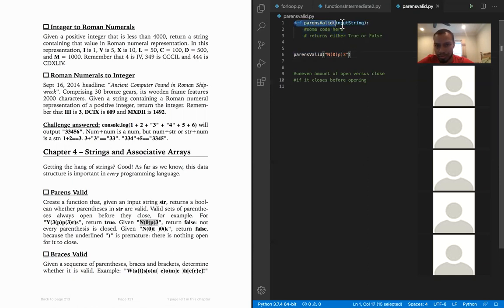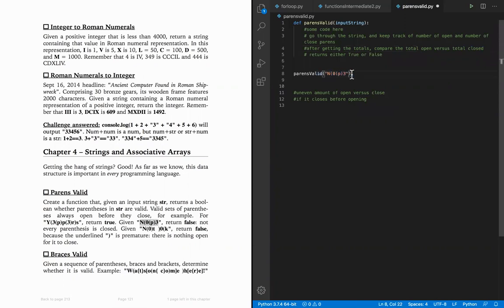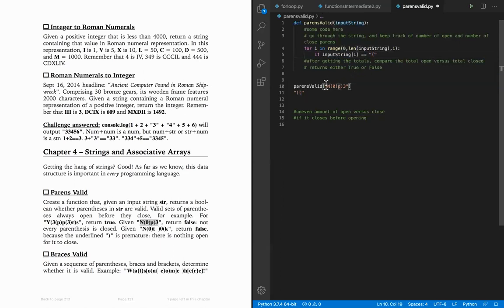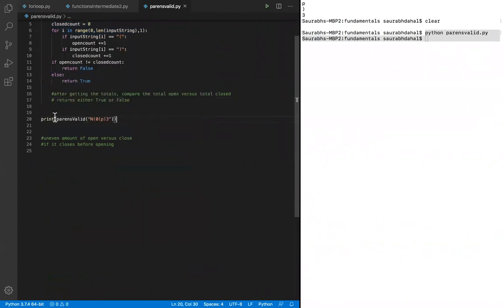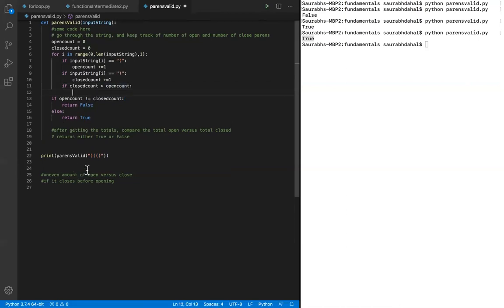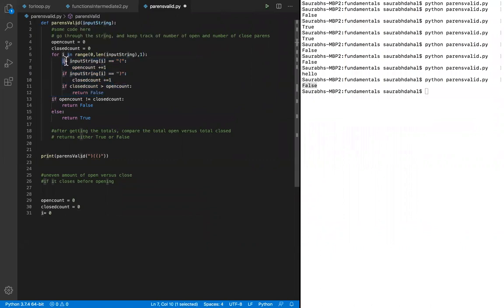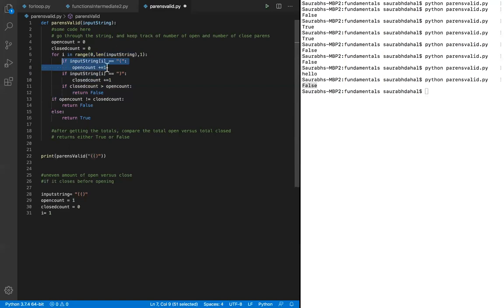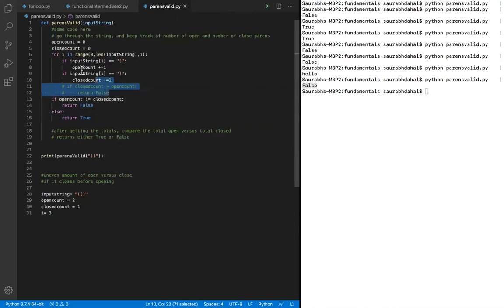05 06 Python Algo ParensValidSolution